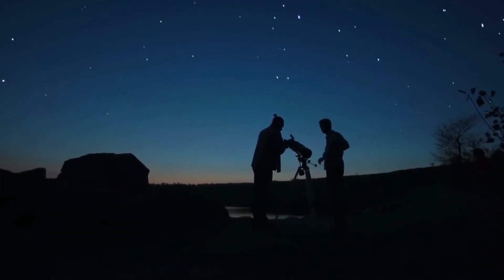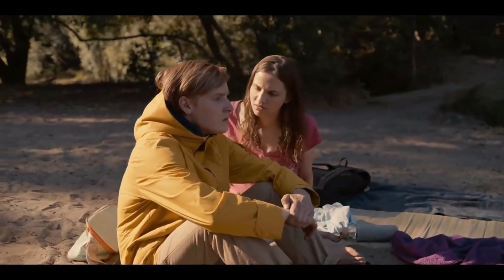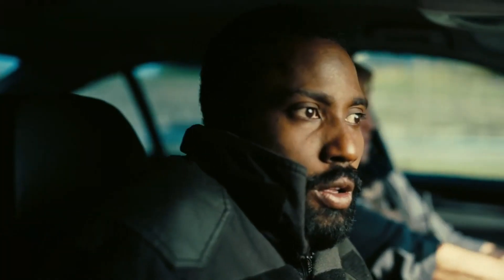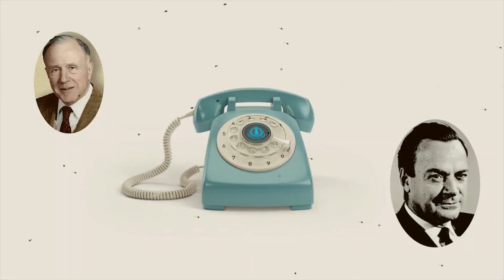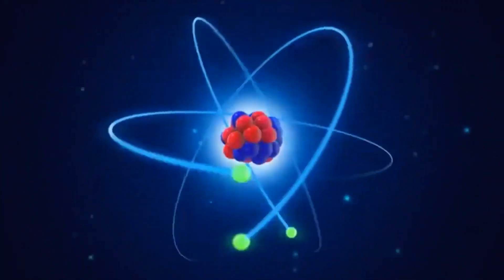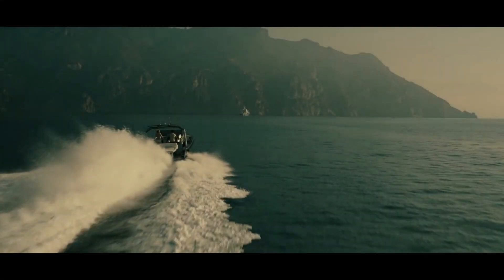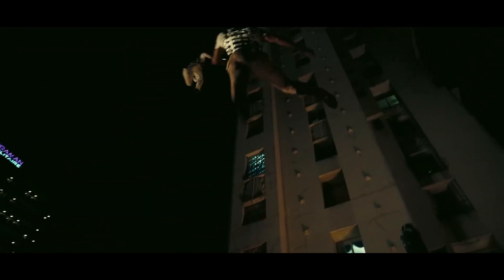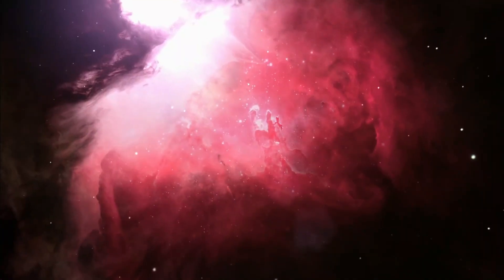Can You Travel Backward In Time Like Tenet? || Enthusiastic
I was amazed by the unique concept of time inversion introduced by Christopher Nolan in his recent movie Tenet. So as a sci-fi lover i wanted to discuss about this movie scientifically through my video.
00:00 Introduction
01:00 Entropy
02:10 Reverse entropy possibility
02:40 Negentropy
03:11 The one electron universe
04:00 Mirror universe